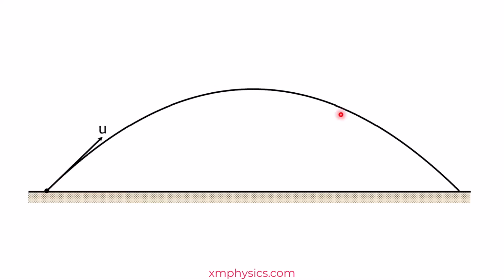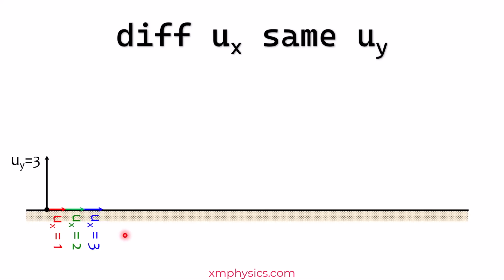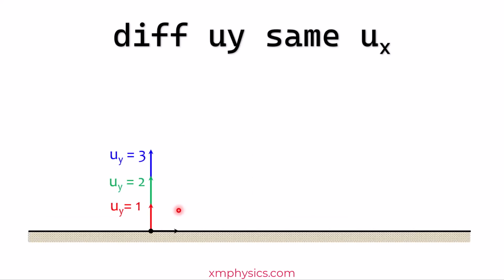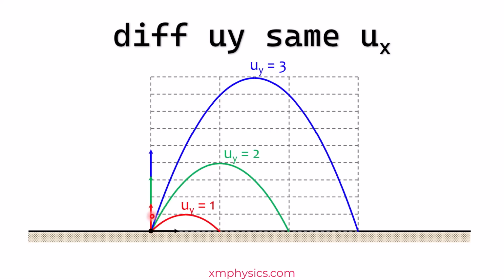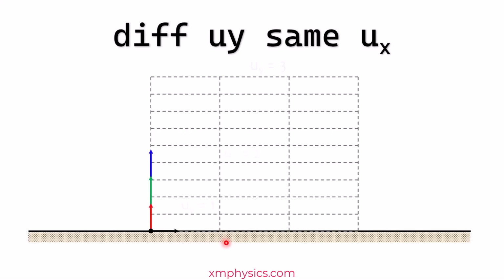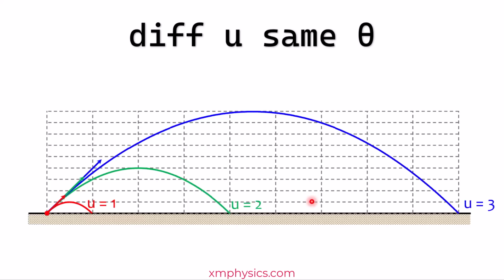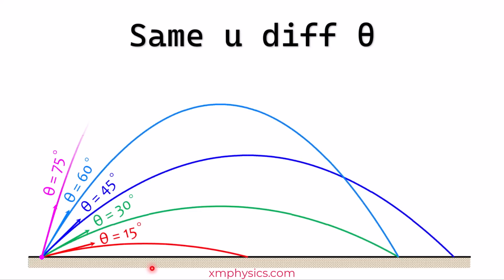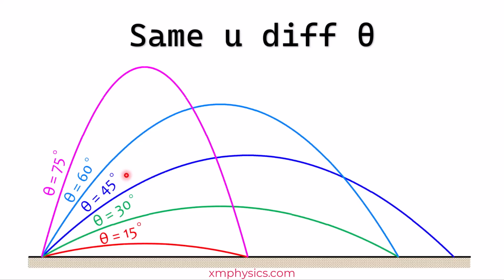2.5.2c Projectile Motion: How initial velocities affect the height and range?